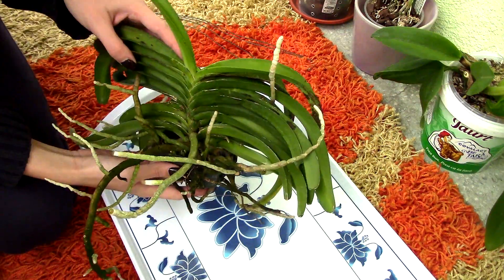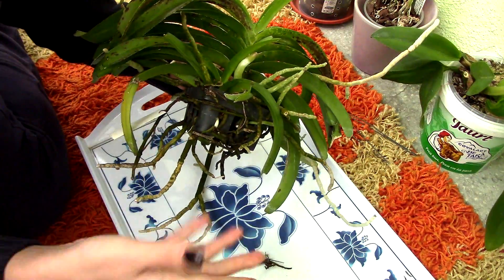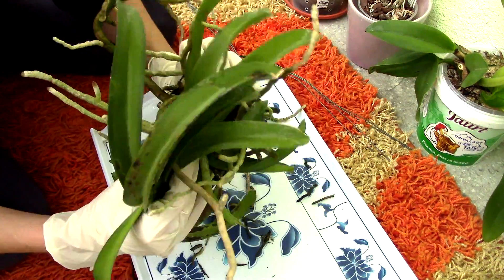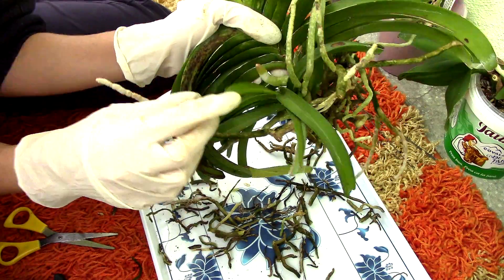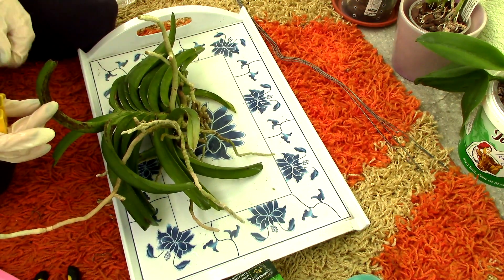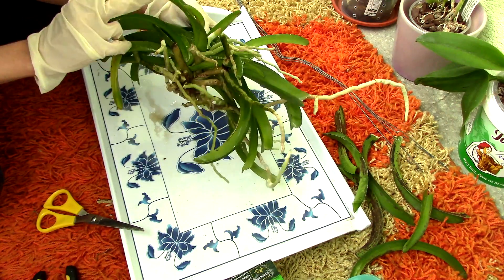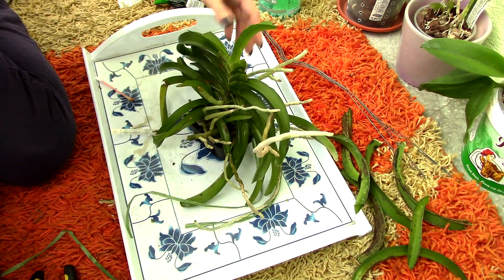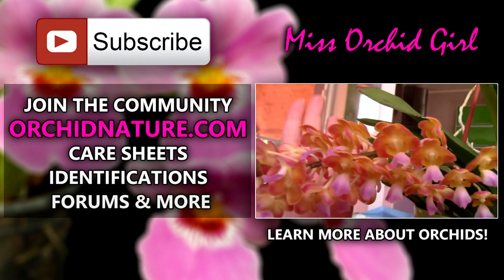Saving Vanda Orchid with root rot and fungal infection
Today we will attempt to rescue a Vanda orchid with a bad case of rotten roots that lead to a fungal infection visible on the leaves.

The first thing to do is to eliminate the cause. No matter how many fungicides we apply the infection will come back if the source is not eliminated. For this it is needed to get the Vanda out of the basket and cut all dead and sick roots.

After cutting every sick and dead root I went and sprayed everything with hydrogen peroxide 3%. This kills off bacteria and fungi and also burns a bit a layer of tissue, making the cuts more resistant to reinfection.

The very affected leaves got cut too, they will never be green again and I fear they will help with maintaining and spreading the fungal infection. The cut wounds were sealed with cinnamon powder to help them dry faster and prevent reinfection.

I placed the Vanda back in its basket after cleaning it and I intend to care for it as normal, but keep a close eye on the leaves and roots. Whatever spot appears I will cut away. Monopodial orchids are harder to treat for this than sympodial orchids I believe.